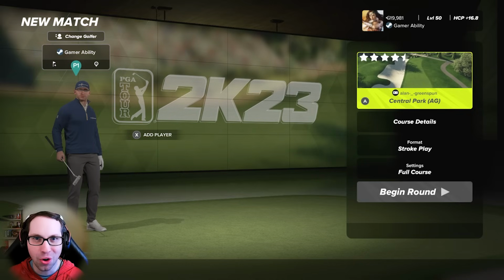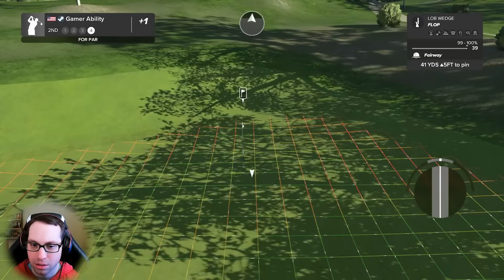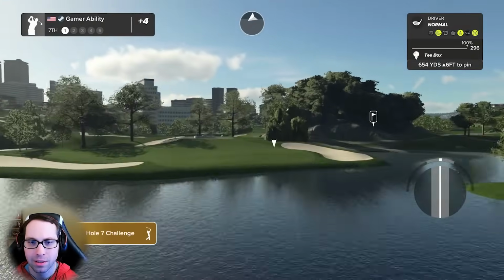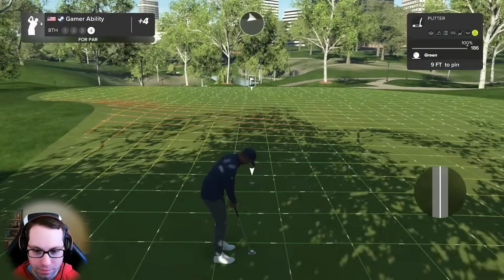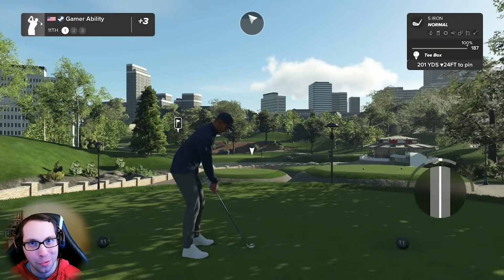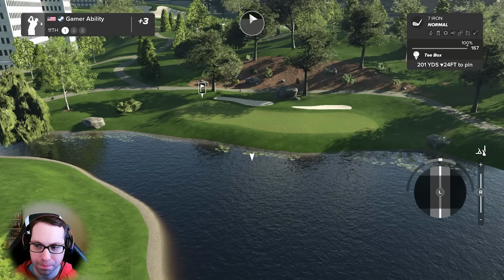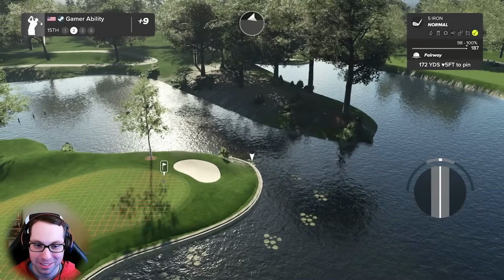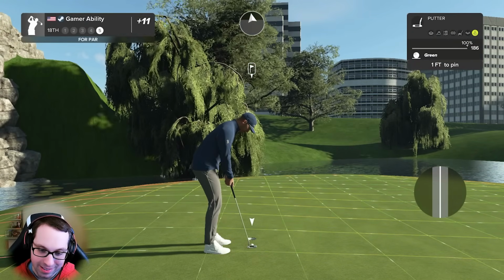NEW IMPOSSIBLE CHALLENGE in PGA TOUR 2K23 - Attempt 45!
PGA TOUR 2K23 Challenge Series! This is attempt 45 of my second Impossible Challenge in PGA TOUR 2K23 - Even or better on extreme course conditions at Central Park (AG) golf course inspired by fantasy courses from the classic Tiger Woods Golf Games on TGCTOURS Master Difficulty Settings.  PGA TOUR 2K23 PC Gameplay. PGA TOUR 2K23 Gameplay First Look & Impressions!  Many more gameplay videos including tutorials, career mode, and much more!

Song: Everglow and We March Together
Artist: Patrick Patrikios